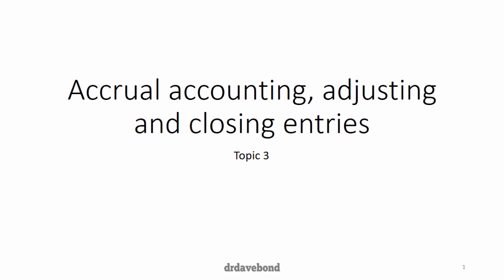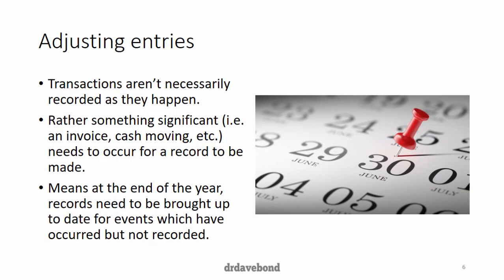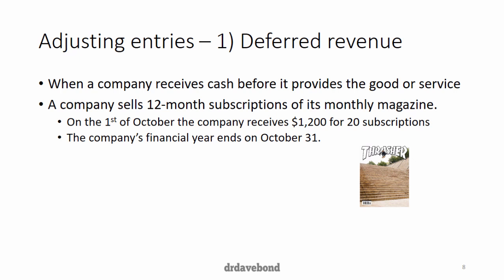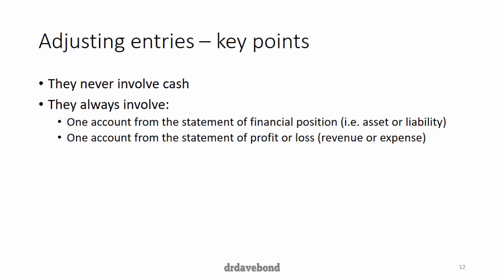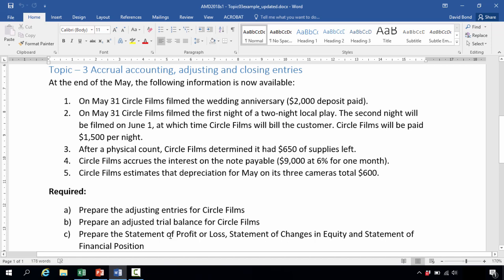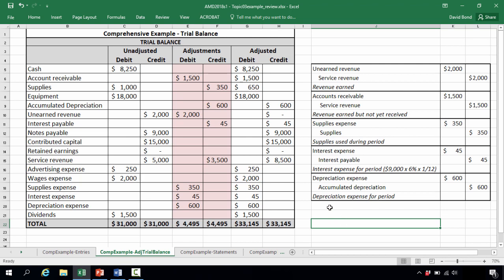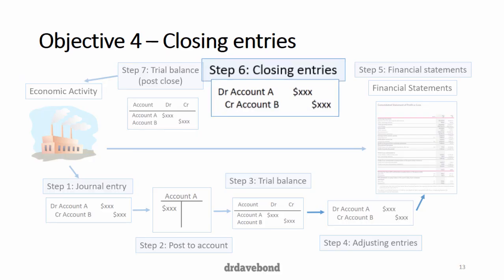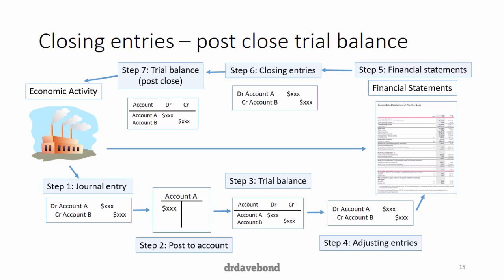Topic 3 - Adjusting entries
Video review lecture of topic 3 Adjusting entries for 2018